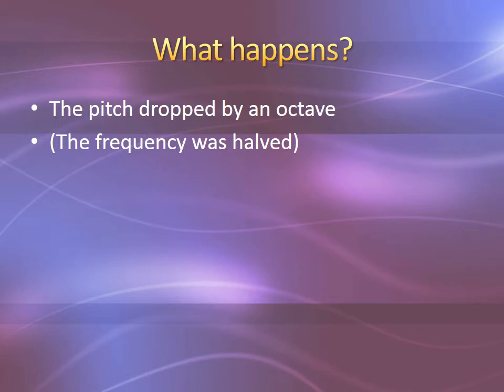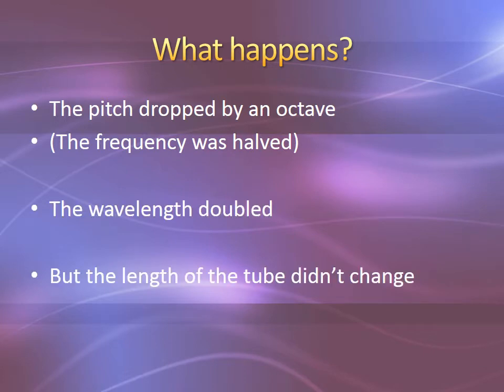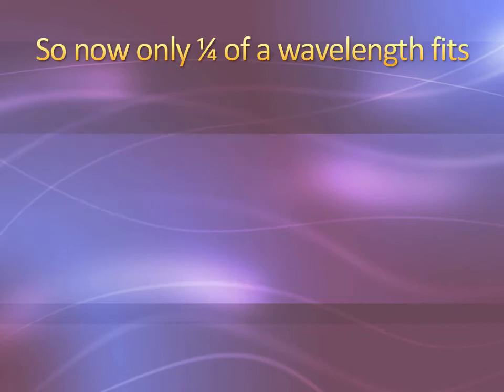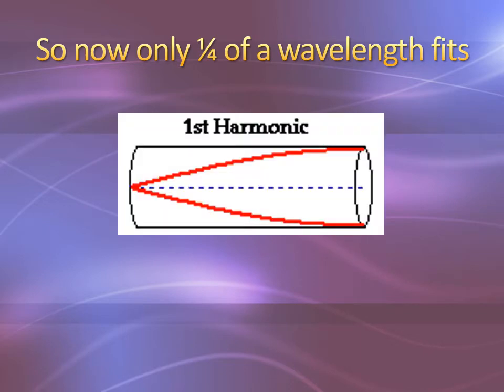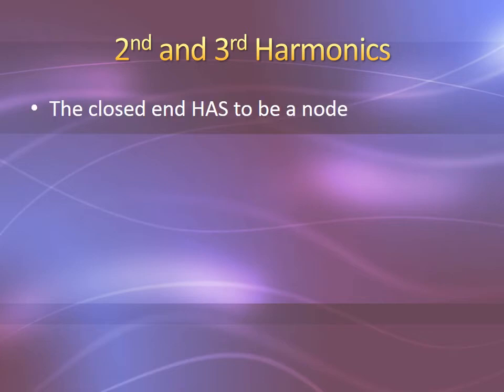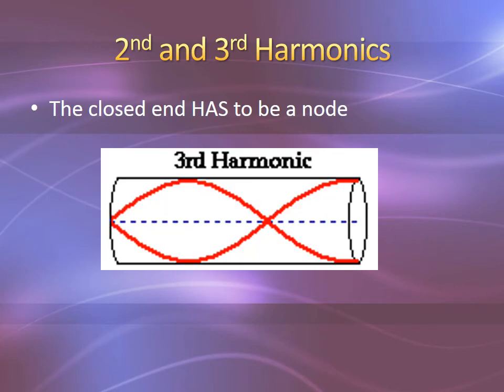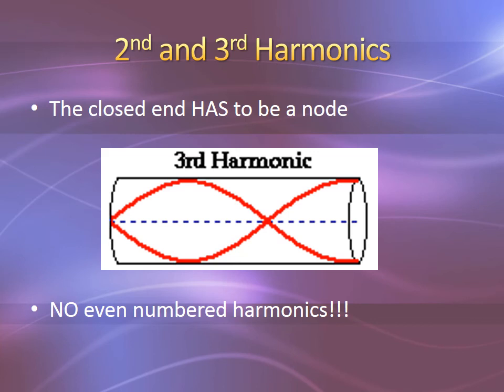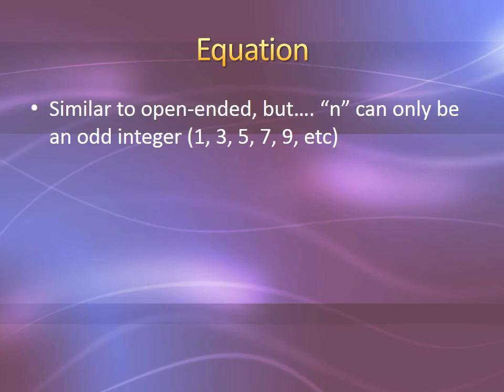Closed End Tubes